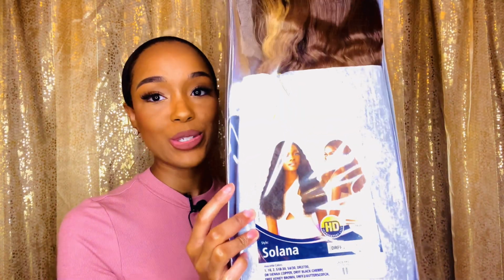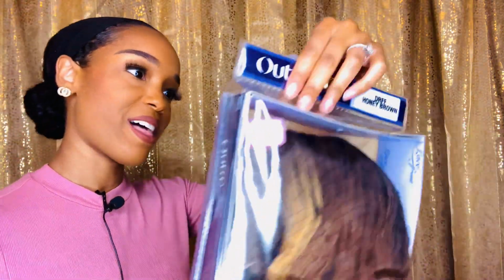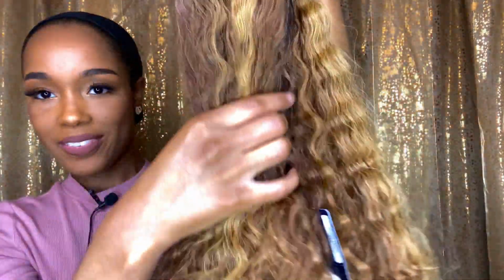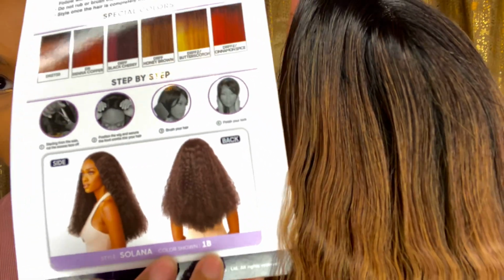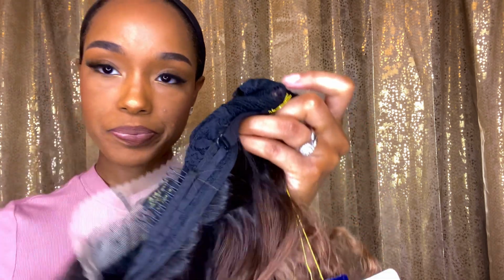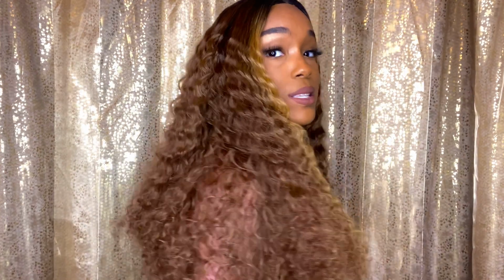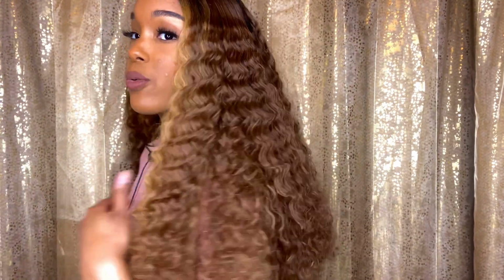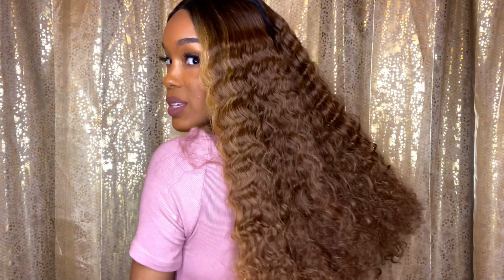Solana Outre | Lace Front Wig | DRFF Honey Brown | Glamourtress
Hey ladies! If you're interested in this wig, I got this one from Glamourtress.com. The link is down below.